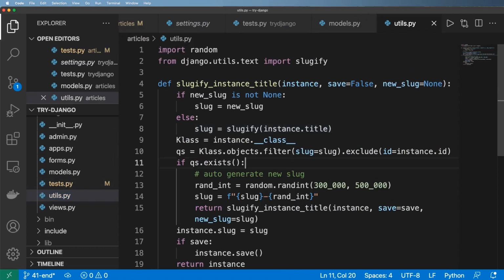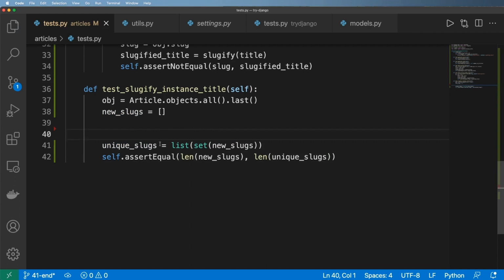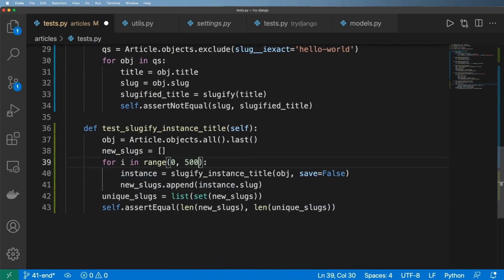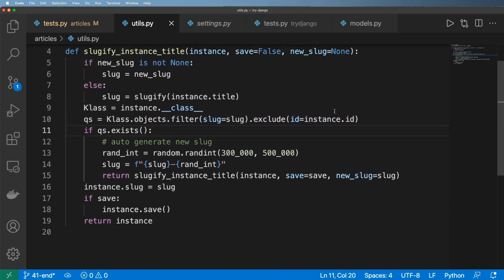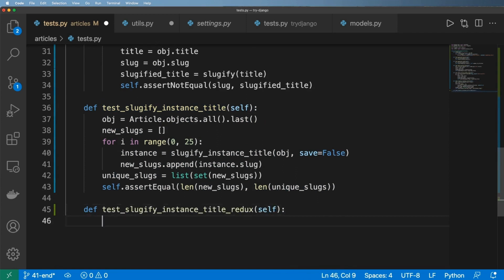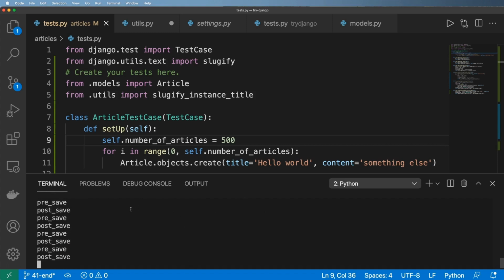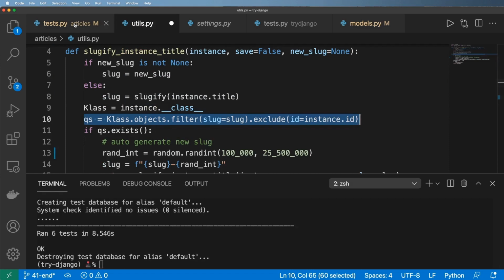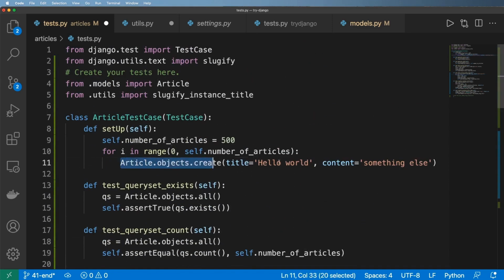42 - Testing Article Model Part 2 - Python & Django 3.2 Tutorial Series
42 - Testing Article Model Part 2 - Python & Django 3.2 Tutorial Series